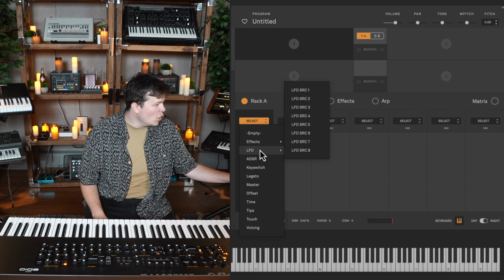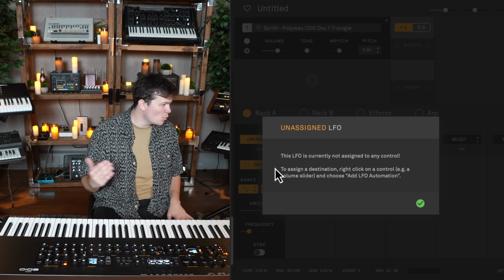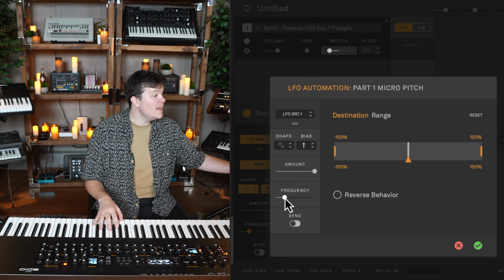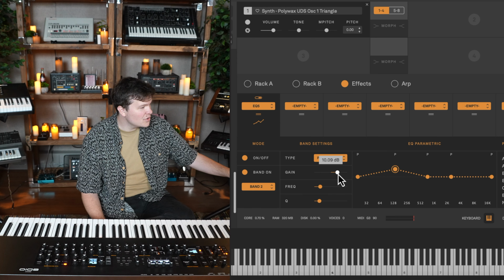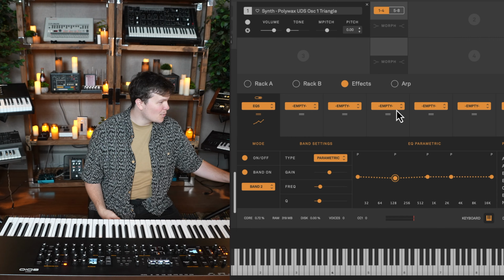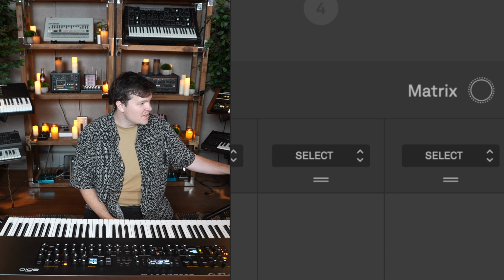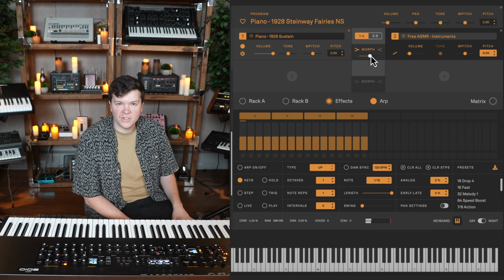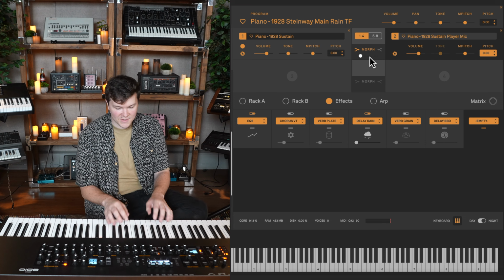Sound Advice - Episode 7: What is Modulation?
In this episode of Sound Advice we explore Modulation inside of Soundpaint.

0:00 Intro
0:21 Recap
0:44 What is Modulation?
1:00 Episode overview
1:06 What is an LFO?
3:45 The LFO Module
9:30 Assigning LFOs
12:26 Midi CC
17:47 Velocity Note Response
19:05 Morph
23:59 Outro - Episode 8: What is Legato?